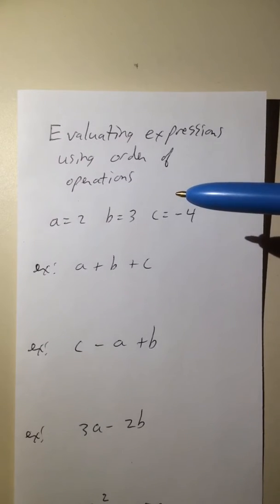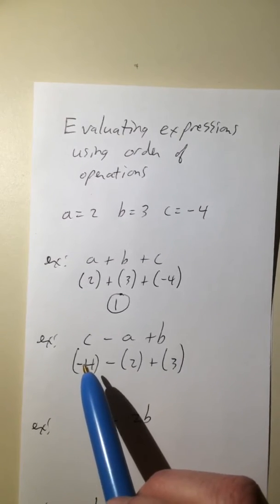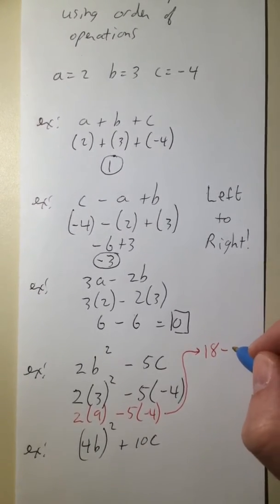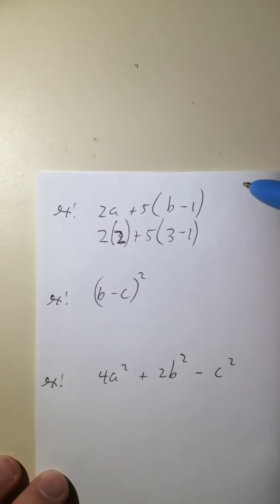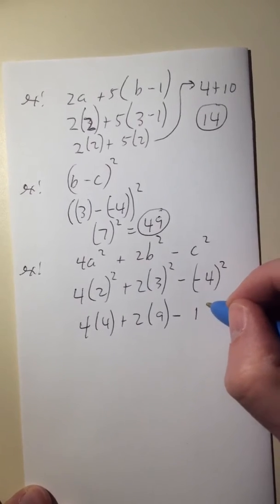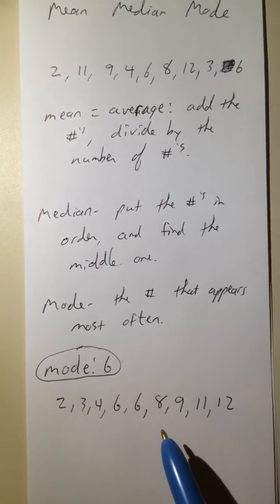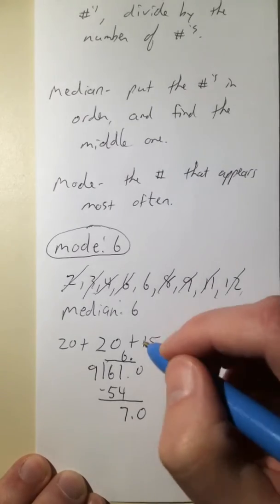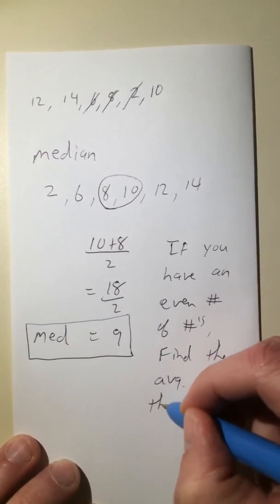March 20, 2020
Survey of math - evaluate expressions with order ops, mean med mode